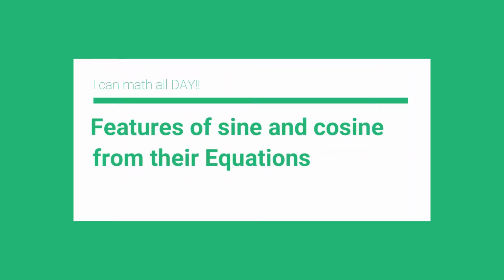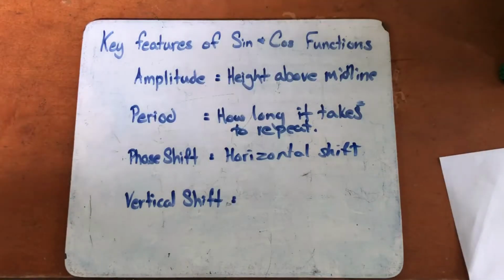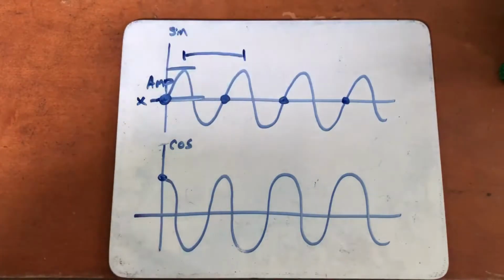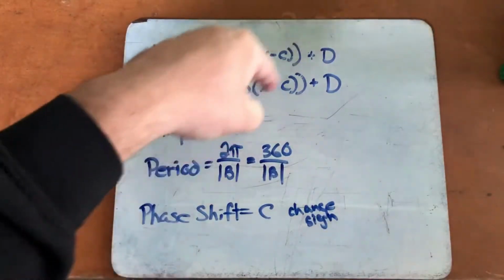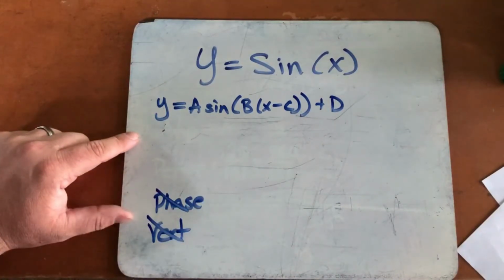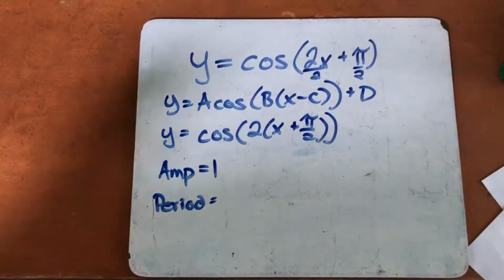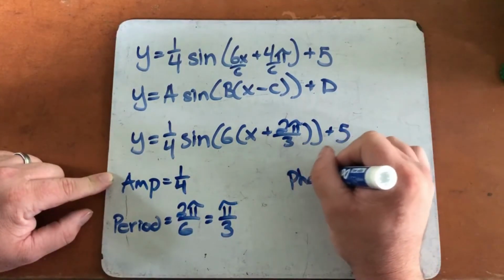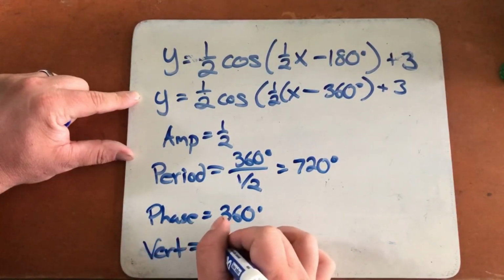Math all DAY!! Sin and Cos From Equations